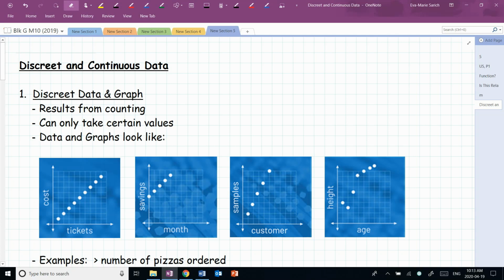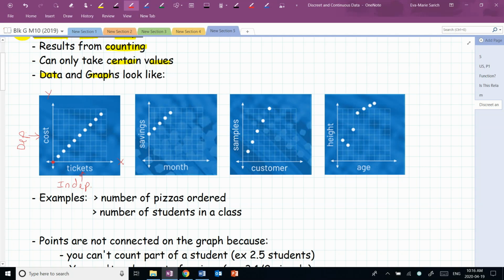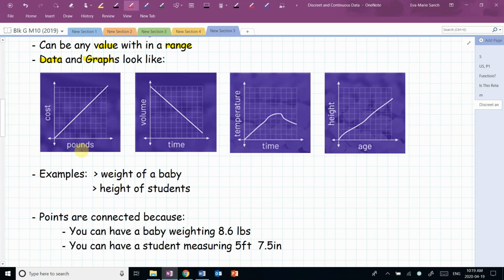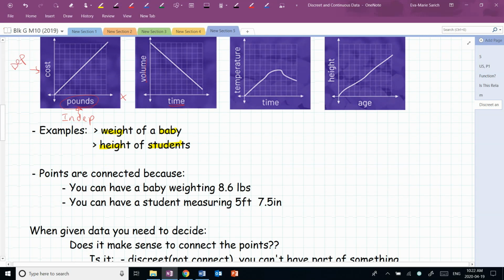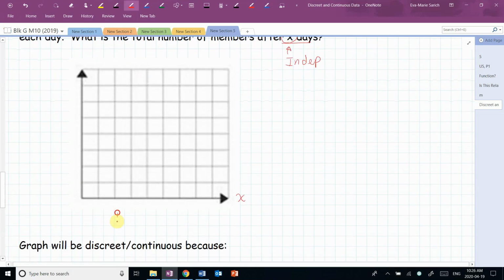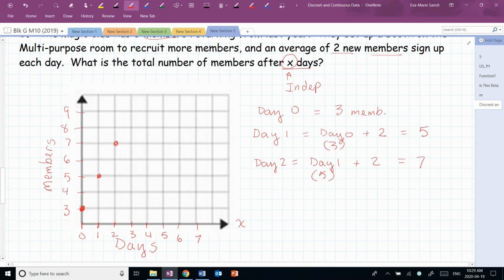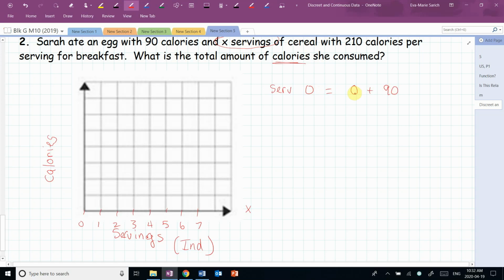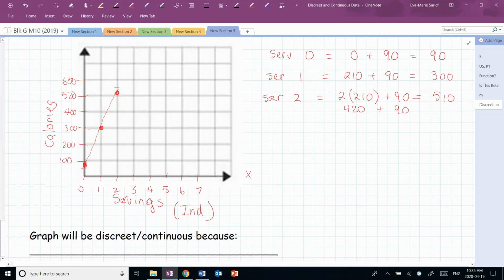Ma 10 Discreet & Continuous Data